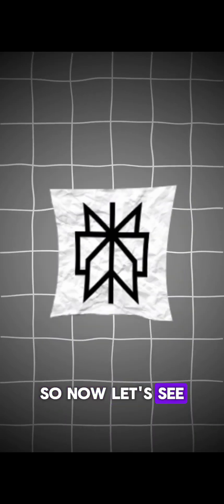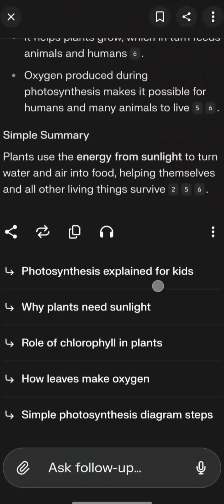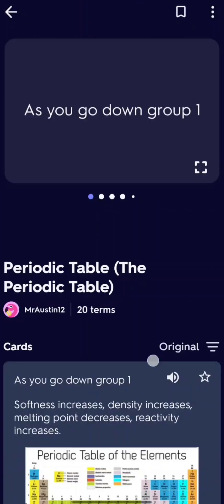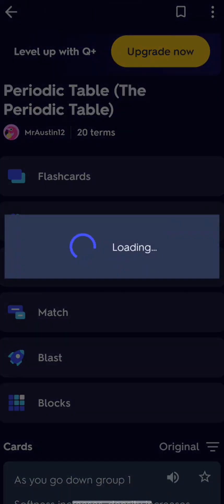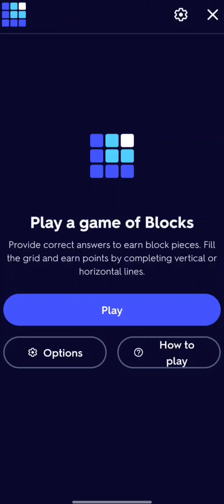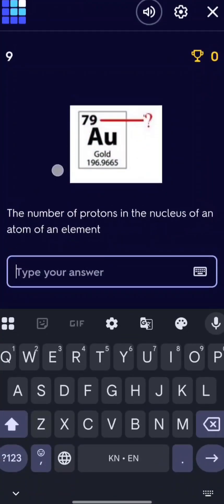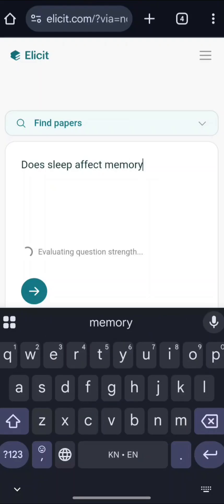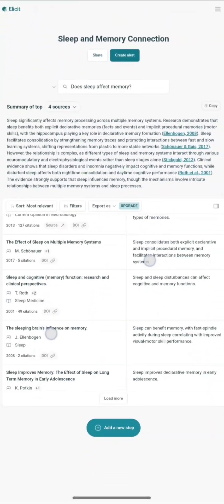Best Free AI Tools for Students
Discover 3 powerful AI tools that can make studying smarter and easier:
 Perplexity AI – Get quick, reliable answers for your questions
 Quizlet – Learn faster with flashcards and practice tests
 Elicit AI – Research made simple for projects & assignments

Perfect for students who want to save time and study effectively.

👉 Try them out and make your studies stress-free!